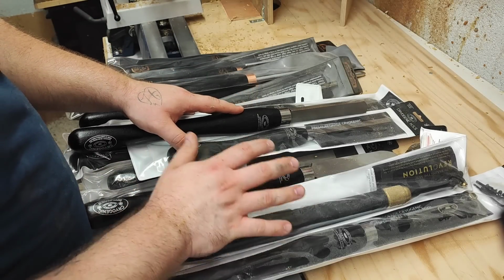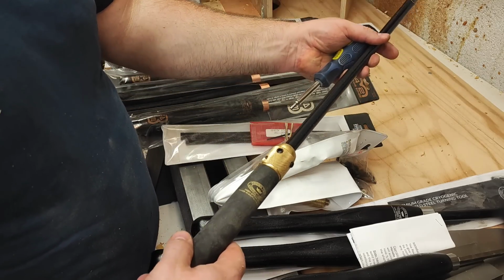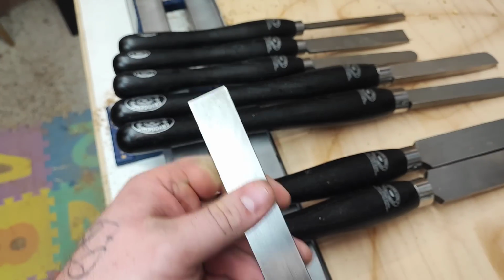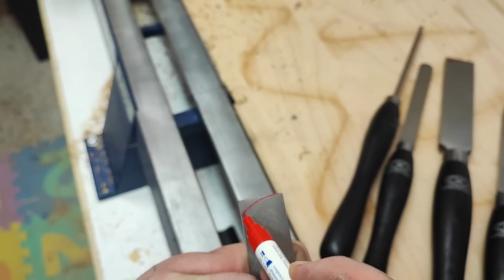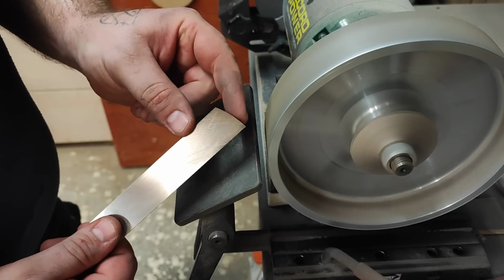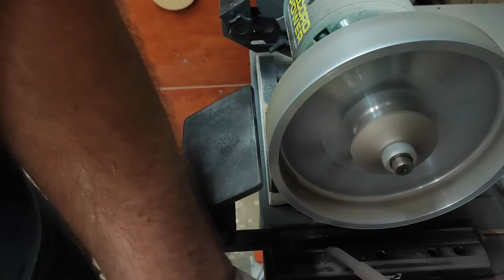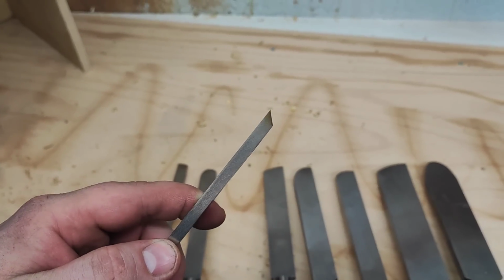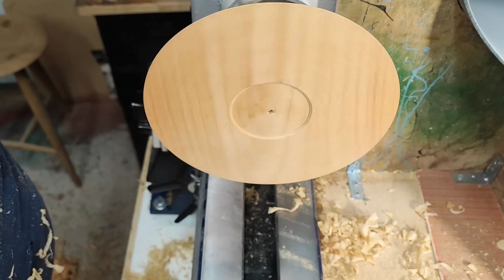How to profile and sharpen scrapers____A big gift from CROWN TOOLS SHEFFIELD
A bit emotional start of the video,but I hope you understand why. Ed from Crown tools send me extremely nice gift and in that gift are scrapers that I was able to profile and sharpen from scratch to show you my process.

probably for the next video.

enjoy and thank you all for supporting my channel.

KS SCHULTE

MIDI 2 PLUS LATHE

GURTOOL TOOLS

TELACK

SANDING ROLLS INDASA